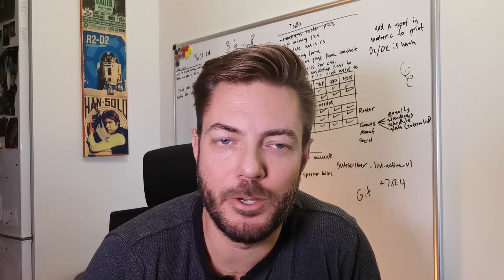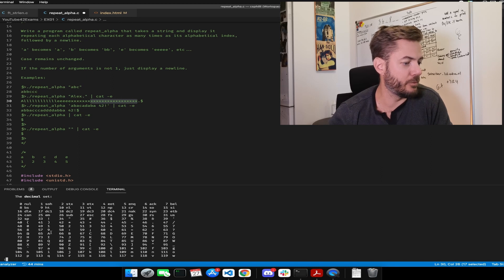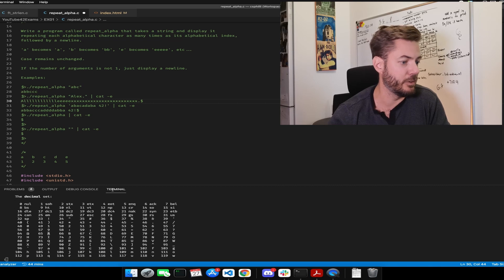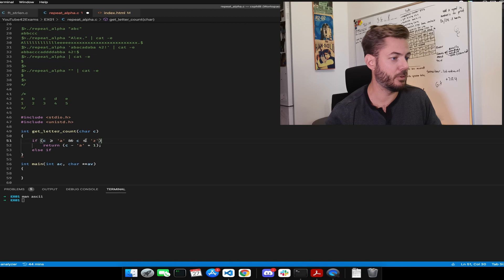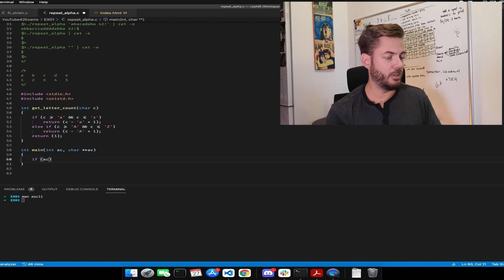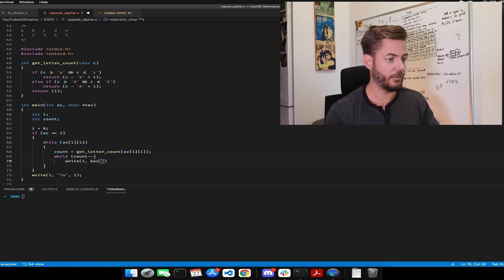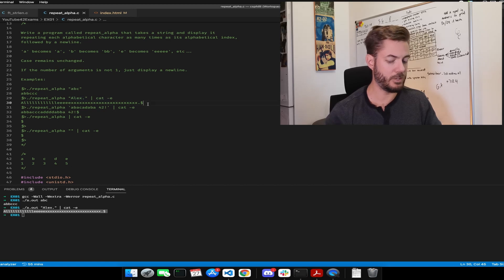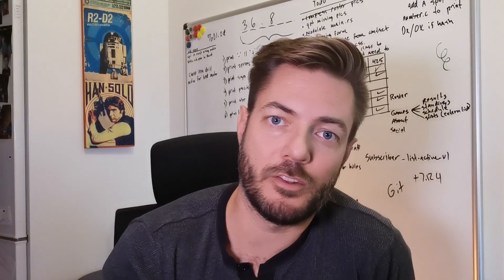repeat_alpha | ex01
A fun little program that you'll have to do in ex01. Repeat alpha simply outputs an alphabetical character the number of times it falls in its position in the alphabet.